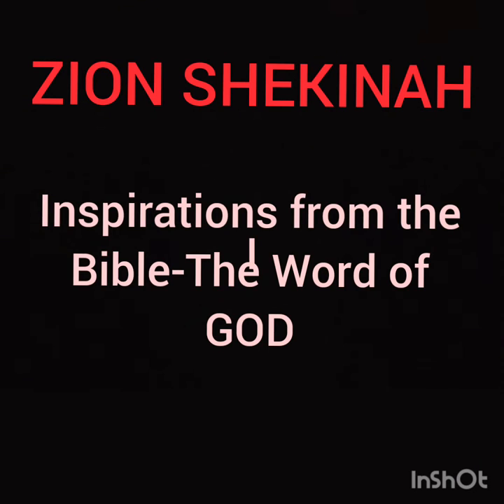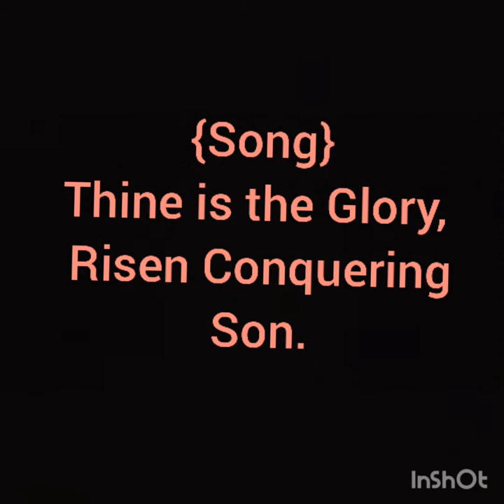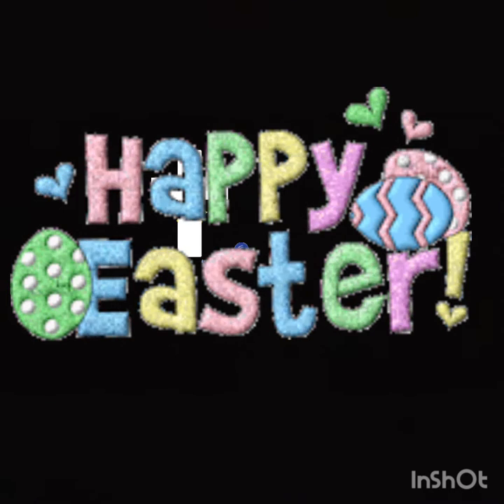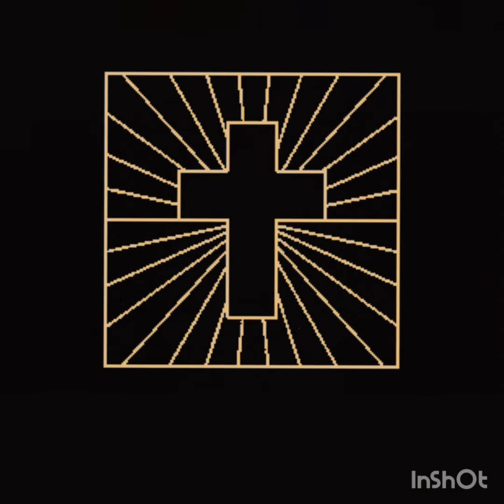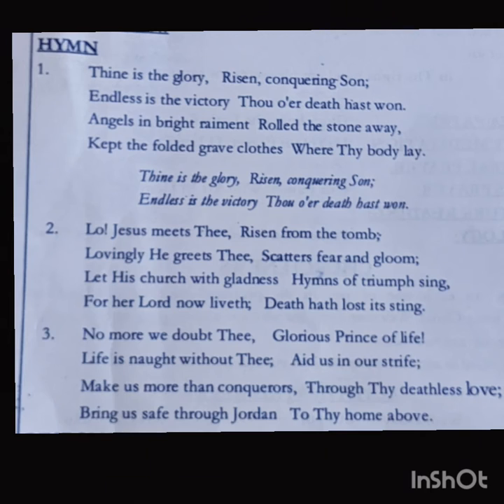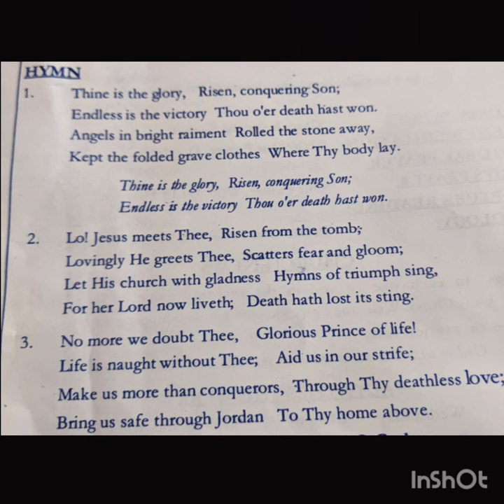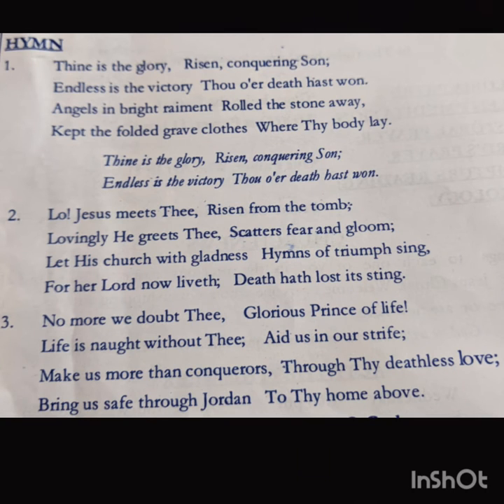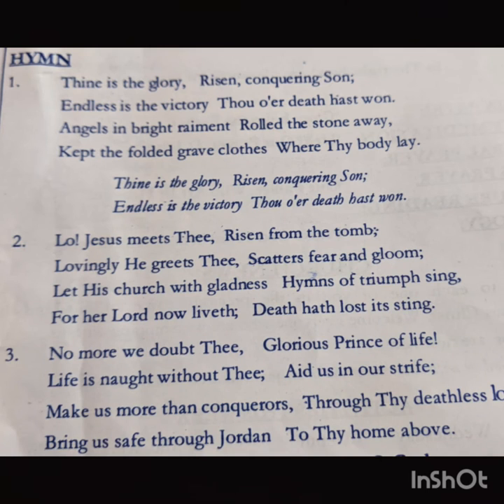THINE BE THE GLORY#ZIONSHEKINAHOFFICIAL 12#11#christianmessages#englis#christianity#social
This Song-Thine be the Glory Risen Conquering Son, is sung during the Easter.  This Song has a deep meaning and revelation in itself, telling the World about Jesus Christ's Birth, Life, Death, Resurrection and Eternal life. So all those who believe in Him will never have to be afraid of the tactics of the Enemy as Jesus Conquered Sin, Death, and gave us Victory in His Name.